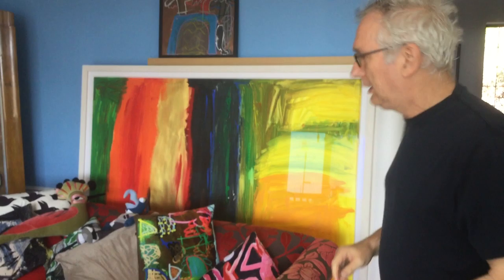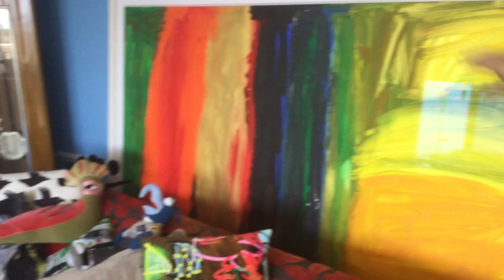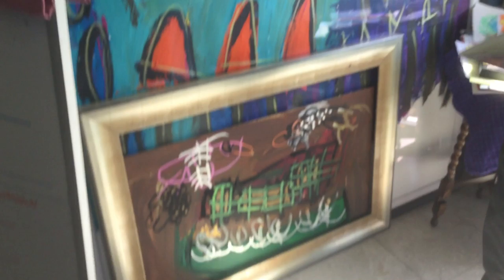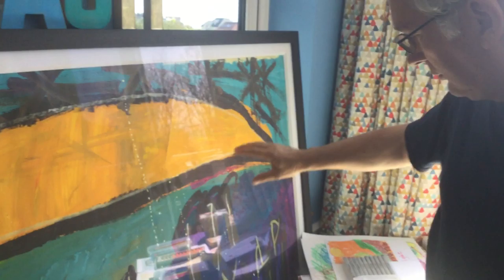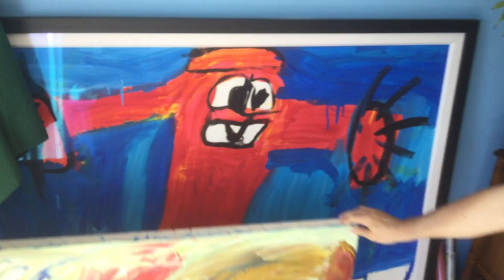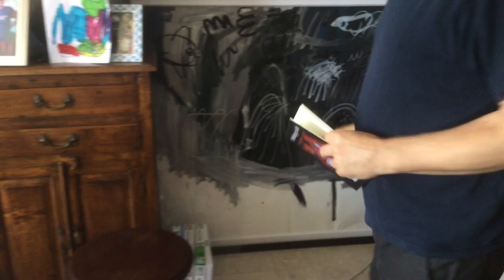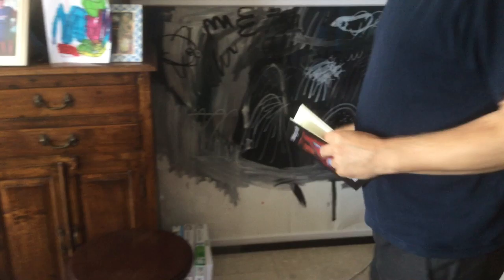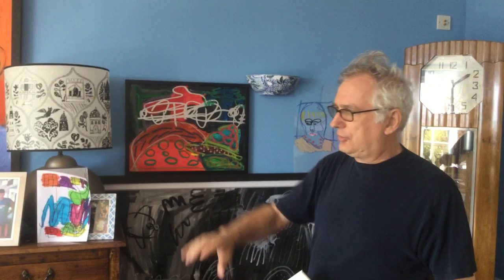Henry Normal's Poetry Epic Tour - 25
Welcome to video 25 in Henry Normal's Poetry Epic Tour!
Since Henry can't come to the libraries in Notts, then everyone is invited to join him in a little Epic Tour around his house as he reads poems in this series of epic videos.

This is a virtual take on Henry Normal's Poetry Hour Epic Tour that would've toured across Inspire's 60 libraries and County Archives in Nottinghamshire between April and May 2020.

Henry Normal's Epic Tour features 10 Nottingham-based guest poets: Bridie Squires, Andrew Graves, Cleo Asabre-Holt, Harminder Nagi, Leanne Moden, Manjit S Sahota, Milla Tebbs, Trevor Wright, Michelle Hubbard and Pete Ramskill.

This is the playlist in the same order as the videos are released on our Facebook and Twitter accounts